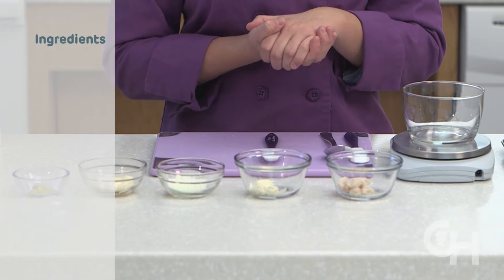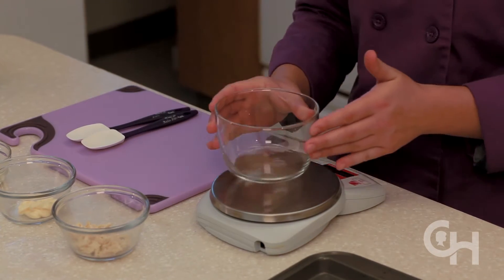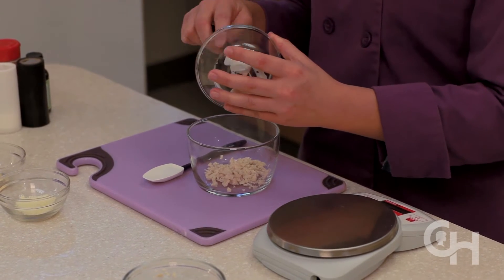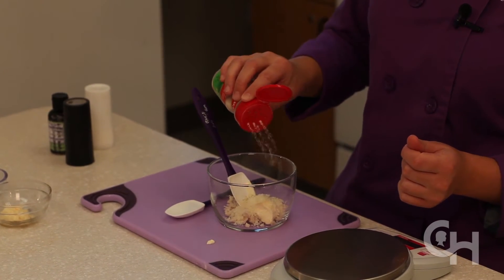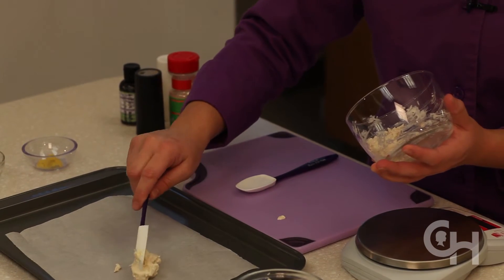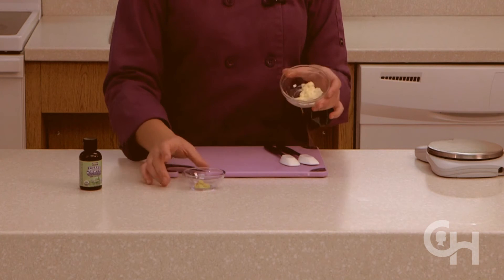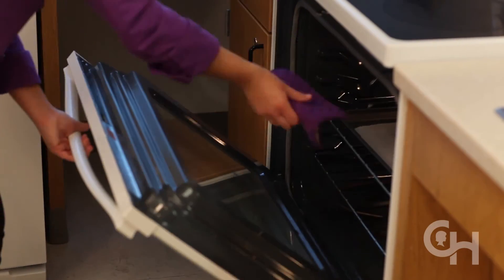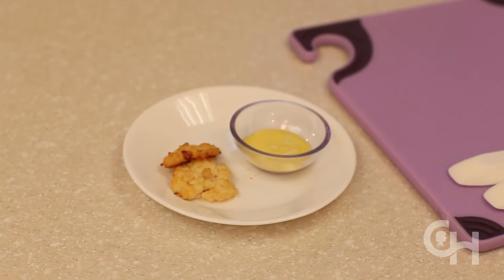Ketogenic Chicken Nuggets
Ketogenic diet experts from Children’s Hospital of Philadelphia demonstrate how to make ketogenic chicken nuggets.

The ketogenic diet is a high-fat diet that can be used as part of the treatment plan for children who suffer from seizures. The diet should not be started without supervision and guidance from your child’s medical team.

In this cooking video, Paige Vondran, a Chef with the Dietary Treatment Program at Children’s Hospital of Philadelphia, walks viewers through the ketogenic chicken nuggets recipe with step by step instructions to help you make this recipe at home. This kid-friendly ketogenic diet recipe is a great way to add healthy protein to your child’s diet.

Sue Groveman, MS, RD, LDN, a Dietitian at Children’s Hospital of Philadelphia, offers tips for freezing and reheating your ketogenic chicken nuggets. She also talks about recipe modifications and other sauce ideas to try.

These ketogenic diet recipes are designed to be used by patients who are followed by Children’s Hospital of Philadelphia’s Division of Neurology Ketogenic Diet Program.